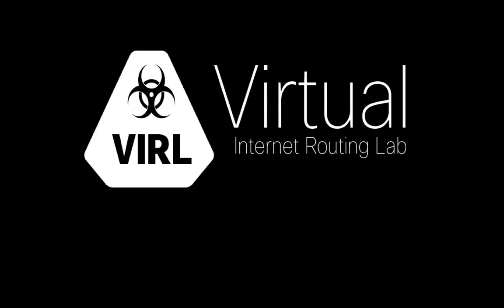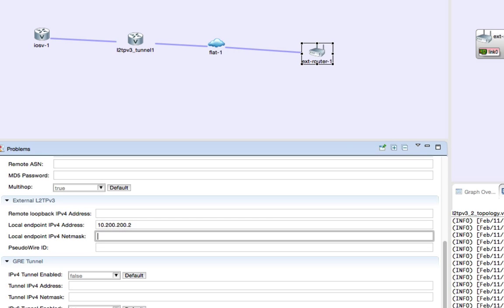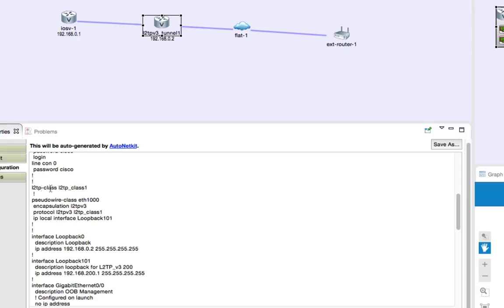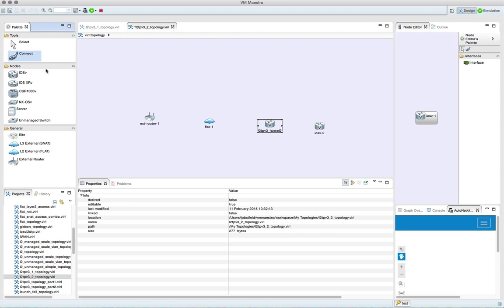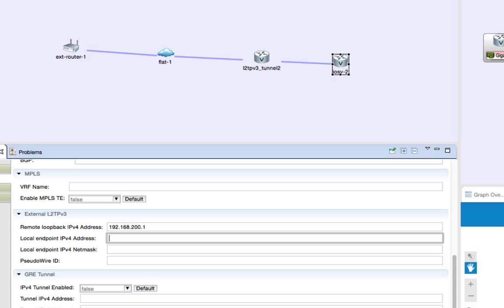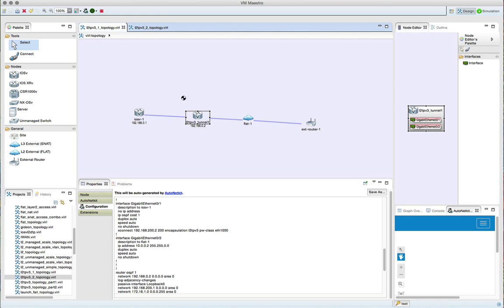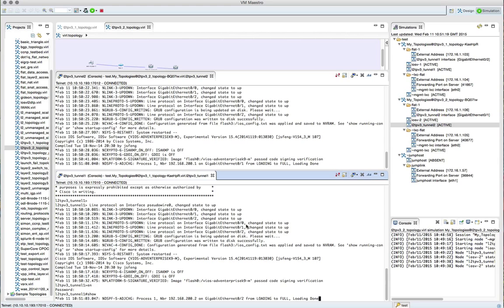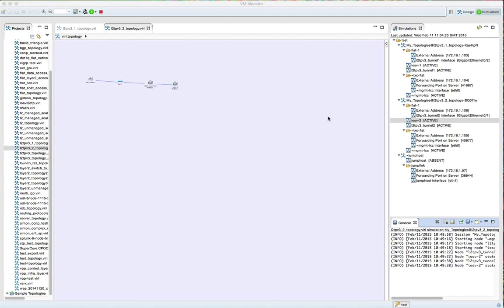Cisco VIRL: L2TPv3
See how to use L2TPv3 as a tunneling mechanism to provide connectivity to external systems.